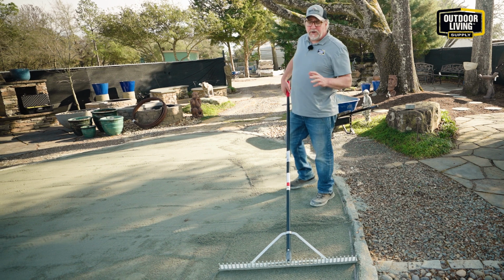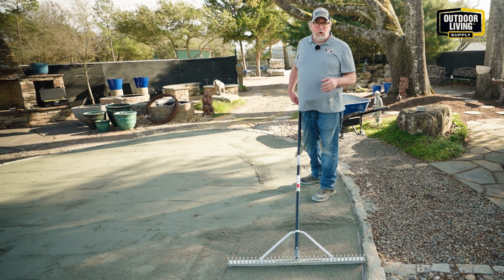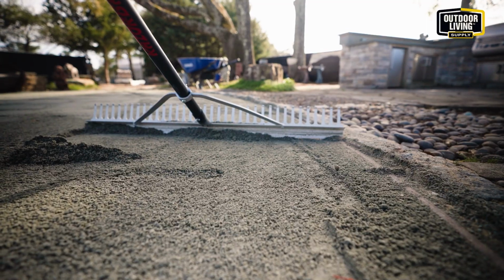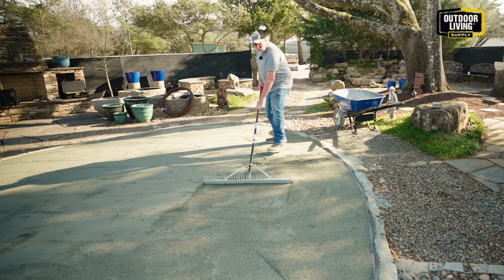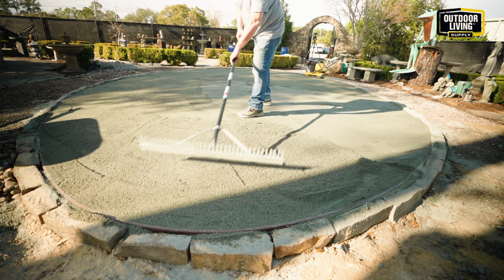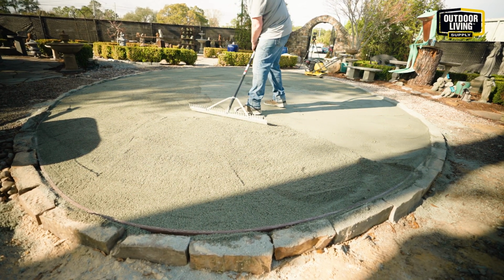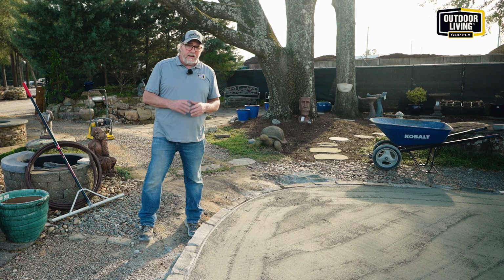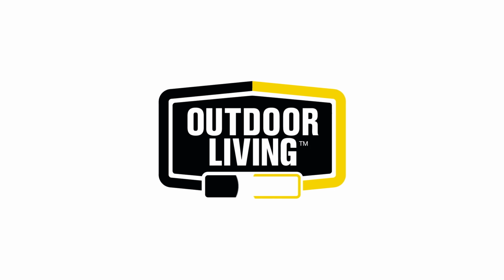How to Install Golden Vale Synthetic Turf - Chapter 6- Bedding Layer Finish Grade & Final Compaction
In Outdoor Living Supply Academy's Golden Vale Synthetic Turf installation series, Tim Huinker covers the importance of the finish grade and final compaction of the bedding layer.